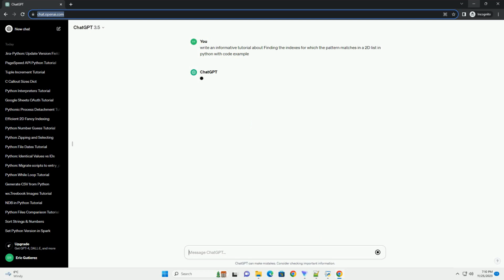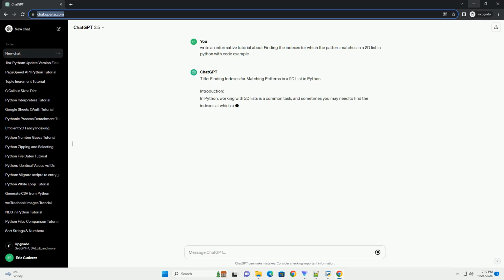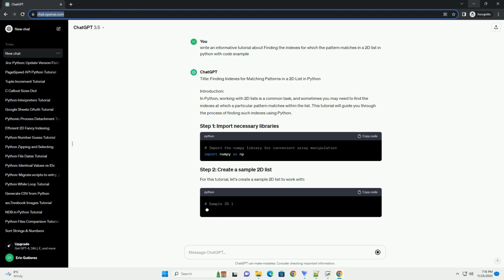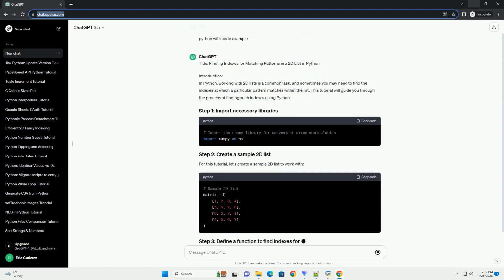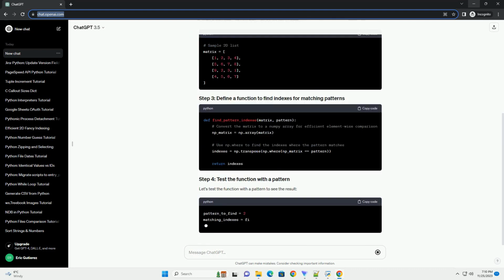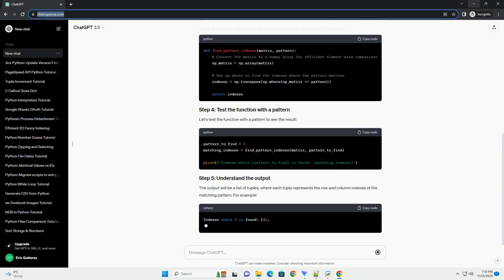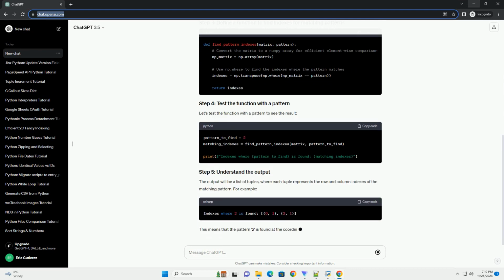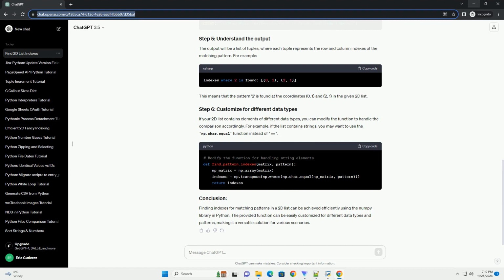Finding the indexes for which the pattern matches in a 2D list in python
Title: Finding Indexes for Matching Patterns in a 2D List in Python
Introduction:
In Python, working with 2D lists is a common task, and sometimes you may need to find the indexes at which a particular pattern matches within the list. This tutorial will guide you through the process of finding such indexes using Python.
For this tutorial, let's create a sample 2D list to work with:
Let's test the function with a pattern to see the result:
The output will be a list of tuples, where each tuple represents the row and column indexes of the matching pattern. For example:
This means that the pattern '2' is found at the coordinates (0, 1) and (2, 1) in the given 2D list.
If your 2D list contains elements of different data types, you can modify the function to handle the comparison accordingly. For example, if the list contains strings, you may want to use the np.char.equal function instead of ==.
Finding indexes for matching patterns in a 2D list can be achieved efficiently using the numpy library in Python. The provided function can be easily customized for different data types and patterns, making it a versatile solution for various scenarios.
ChatGPT